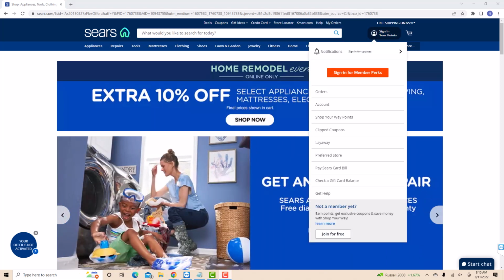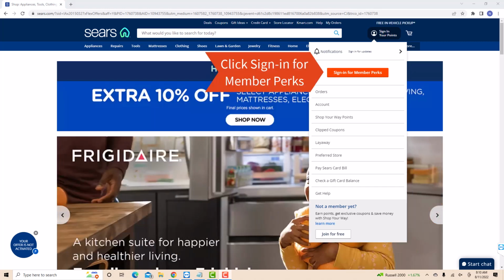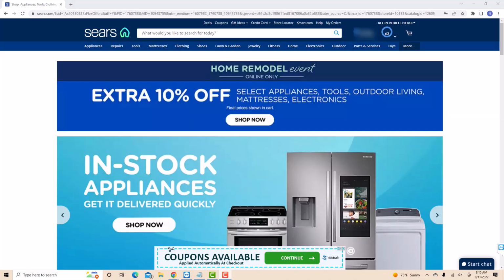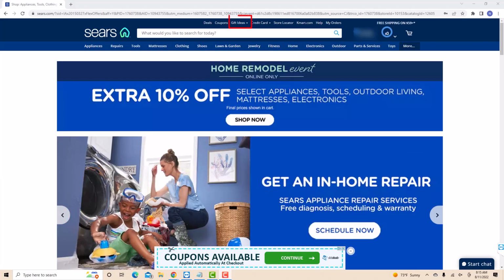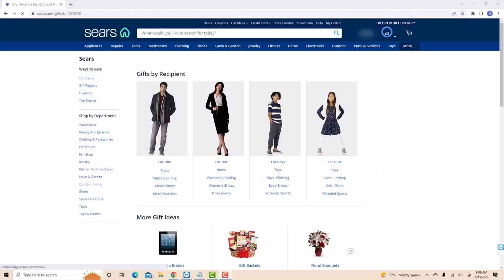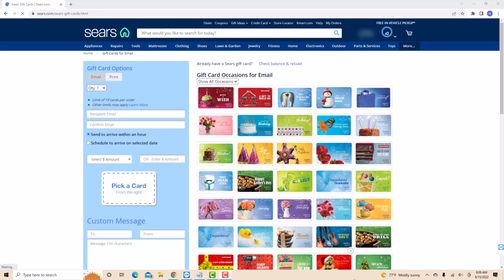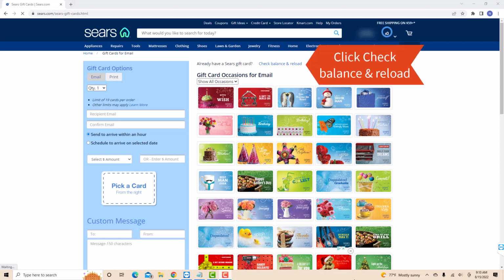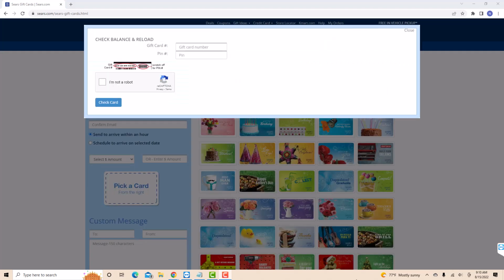How to Check Your Gift Card Balance on Sears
Learn how to check your gift card balance on Sears.